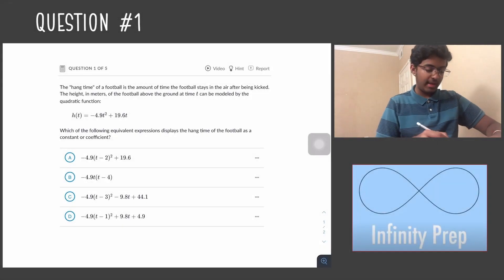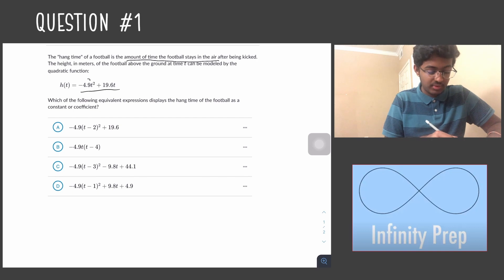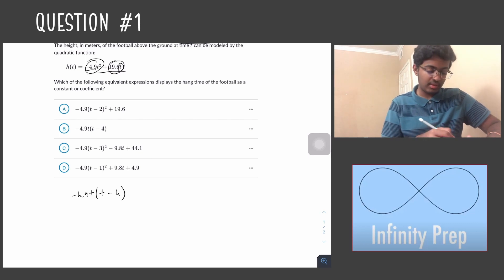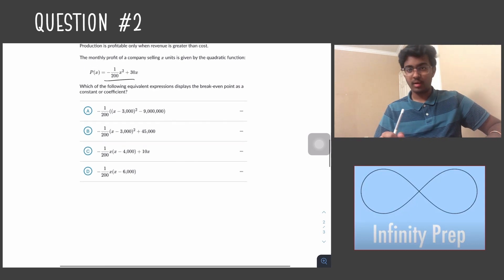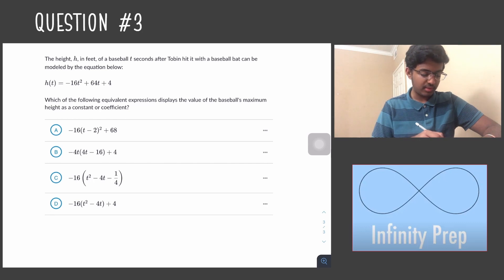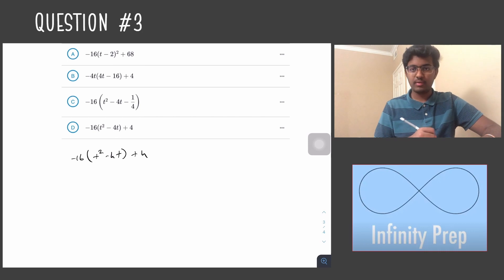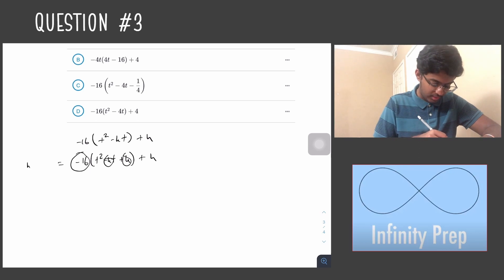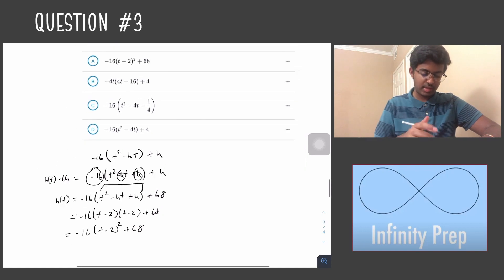Ep 1: Manipulating Quadratic and Exponential Expressions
This video is the first video in a series of videos that aims to help you maximize your SAT math score by helping you grasp various SAT math concepts.

In this video, Infinity Prep does practice problems on manipulating quadratic and exponential expressions that will help you grasp the concept and reinforce your understanding if it's already familiar.

Time Stamps
0:00 Intro
0:28 Question #1
2:06 Question #2
3:16 Question #3